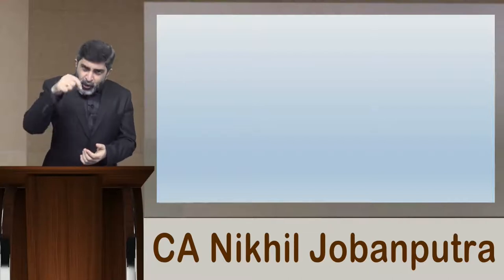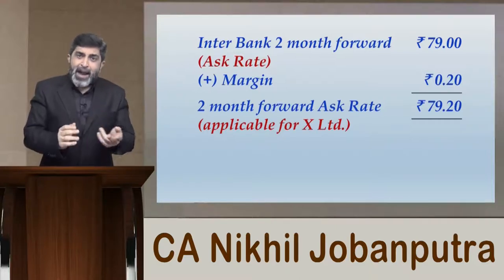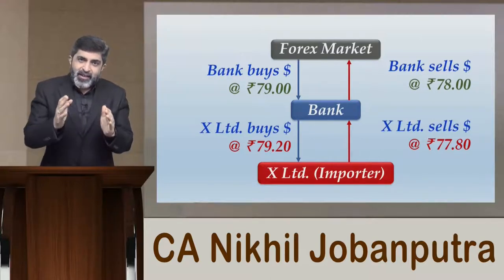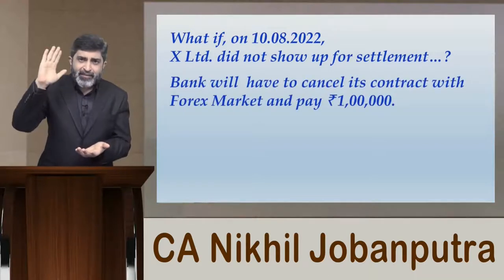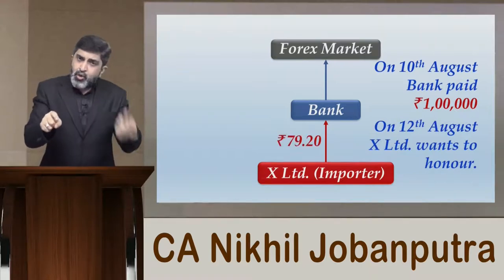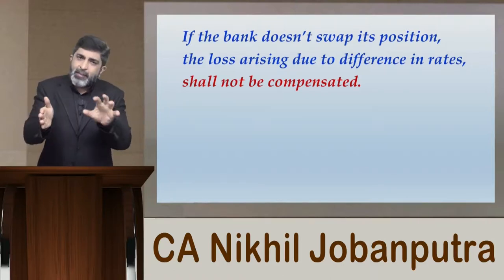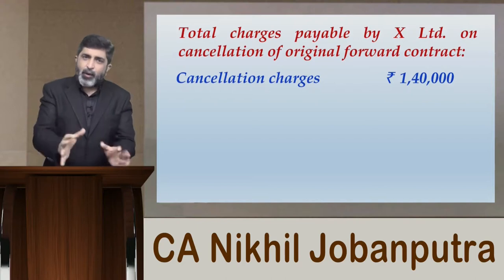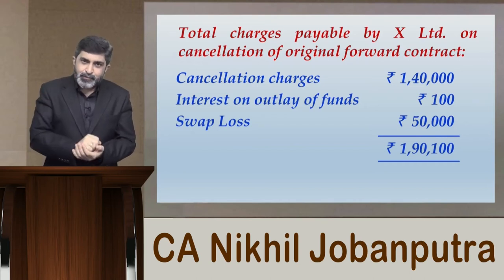Late Extension & Swap Difference (Amended FEDAI Rules) (Forex - English) - Part 1 - CA/CMA Final SFM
The video talks about concept of Foreign Exchange Risk Management. This video is suitable for anyone who is interested in learning the concepts of Late Extension of forward contracts & determining Swap Difference along with application of amended FEDAI Rules.